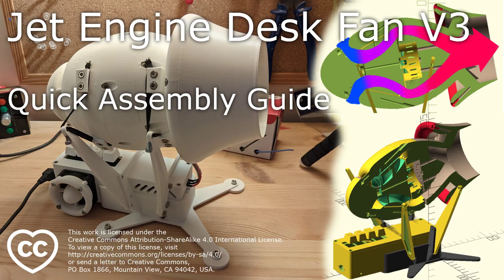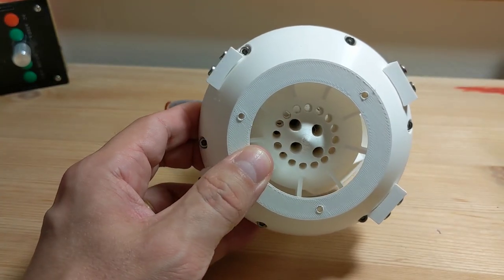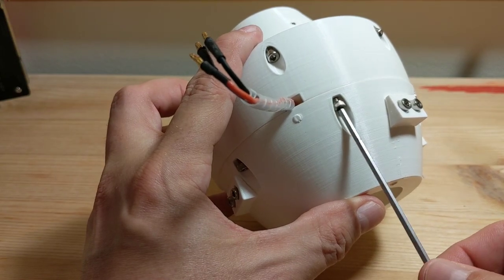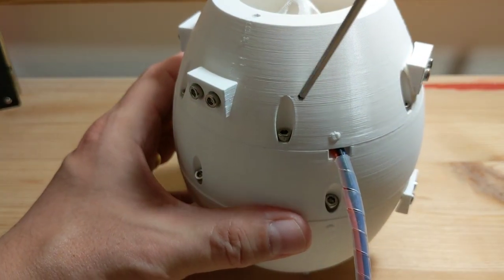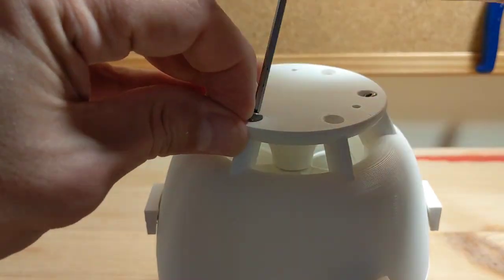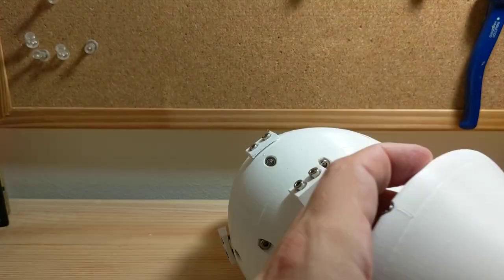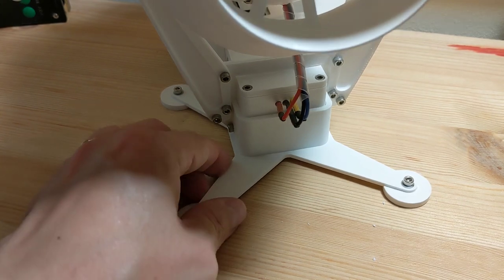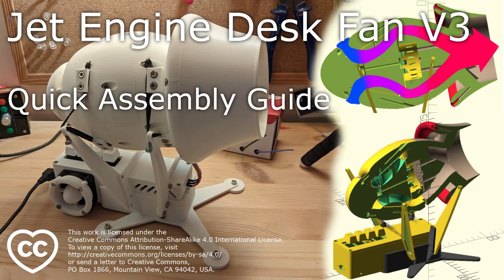"Jet Engine" Desk Fan: Quick Assembly Guide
This is a very quick guide on the assembly of the main parts of my 3d printed "Jet Engine" desk fan - it uses a centrifugal compressor to move the air and is powered by a brushless DC motor. If you'd like to make one the files are all available on my Thingiverse and Prusaprinters pages.

The CAD is a bit of a patchwork: 2D profiles were designed in SolidEdge 2D drafting, these were imported into Fusion360 for 'lathing' around the central axis, exports are finally processed for fastenings in OpenSCAD with other parts like the compressor blades being added here also - I am very aware that this is a terrible workflow but I am very bad at CAD. The STLs from the Fusion360 export are included in the uploads, as is the OpenSCAD file if you'd like to make changes from that point.

Is it a good fan? In short: not really

It works, and I think it looks nice but it's quite noisy (this will vary based on how well balanced your rotor print is) so I only use it when it's really hot.